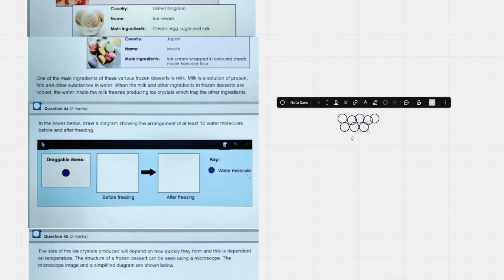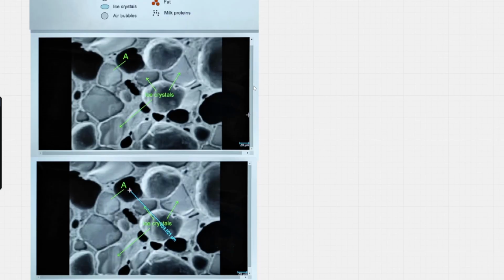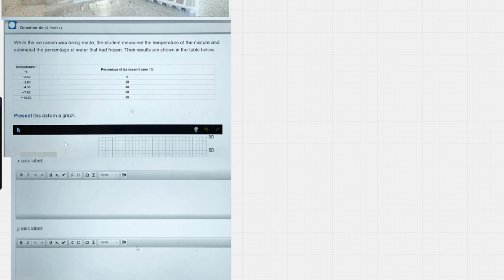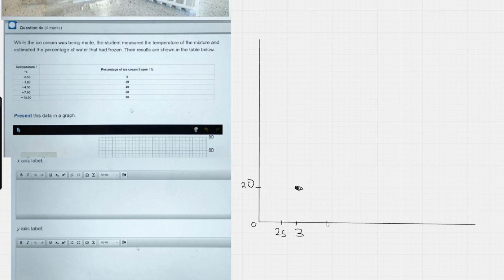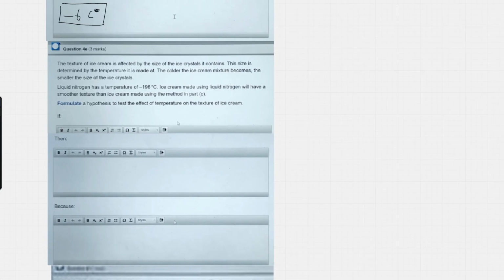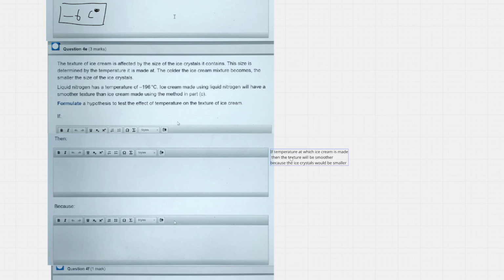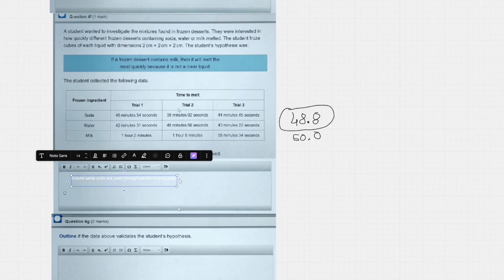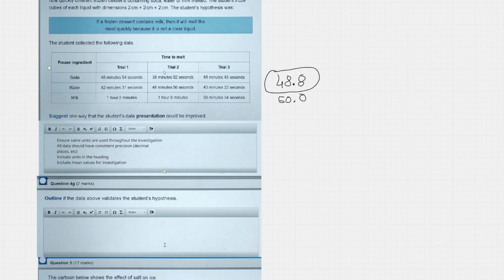Q4 | MYP Chemistry | May 2023 Past Paper Walkthroug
MYP Chemistry – May 2023 Past Paper | Question 4 Walkthrough

In this video, we go through Question 4 from the MYP Chemistry May 2023 Past Paper step by step. We explain the concepts, the correct method, and the reasoning behind each answer so you can understand exactly how to approach similar questions in your exams.